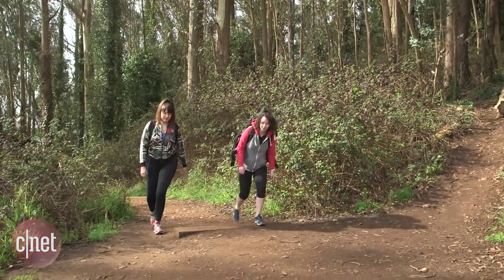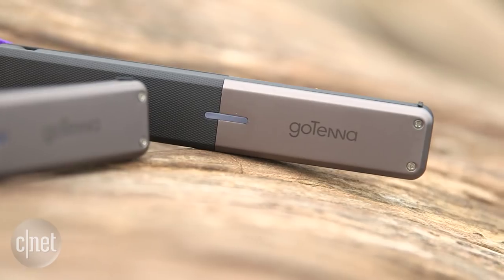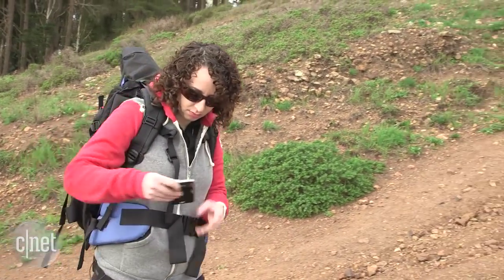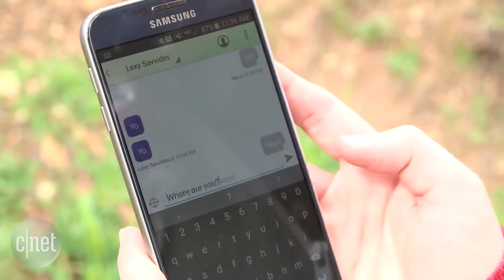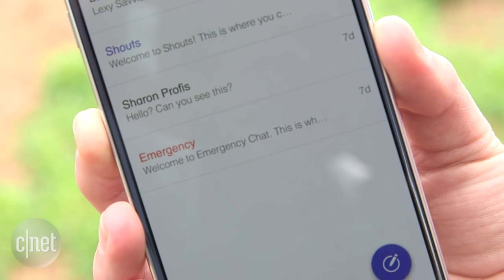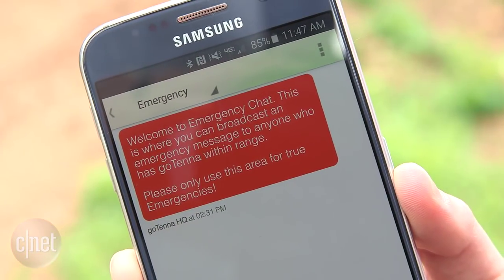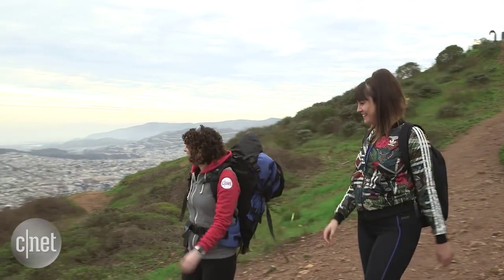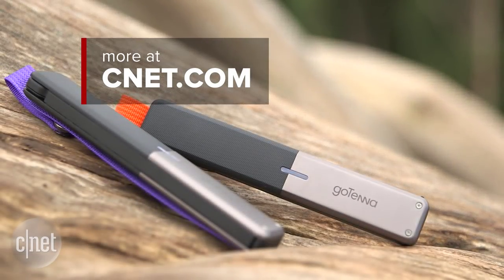GoTenna creates a wireless network when you're out of range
Like a modern day walkie-talkie, this system helps you communicate when there's no cell service.